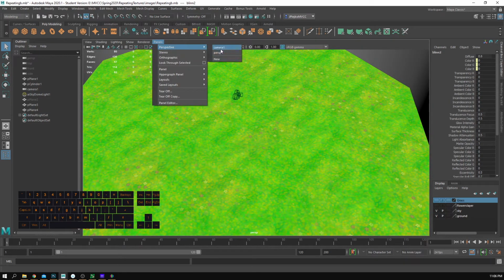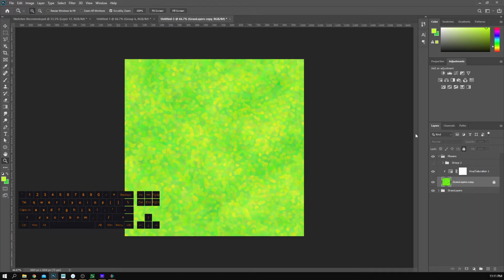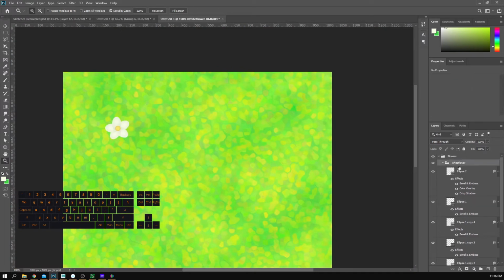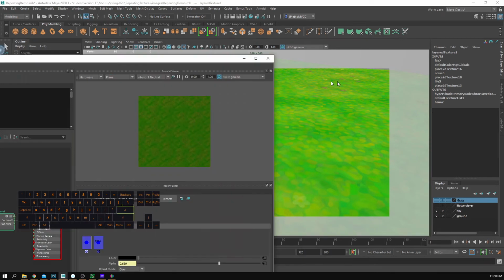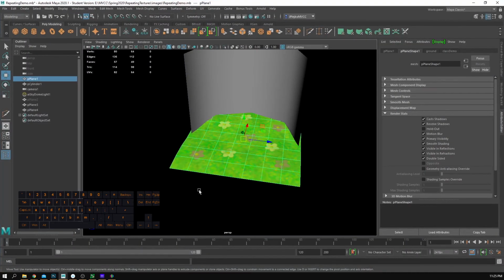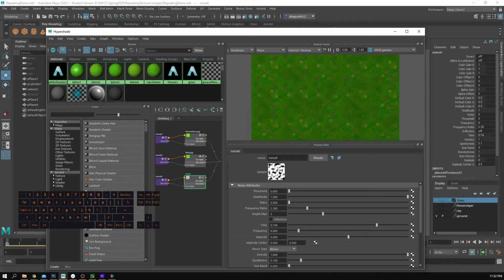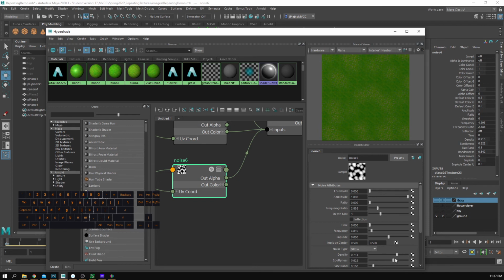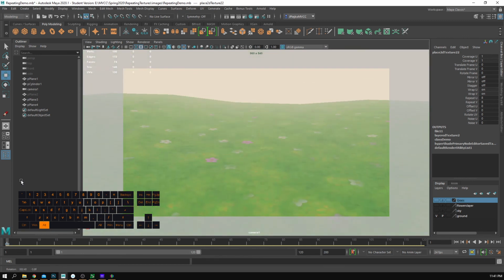Repeating Textures: Layered Shaders